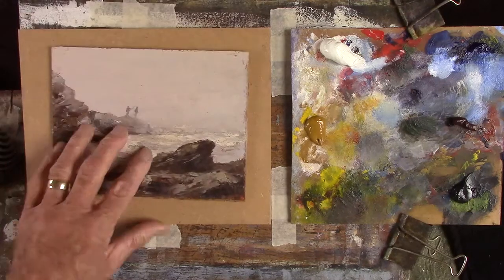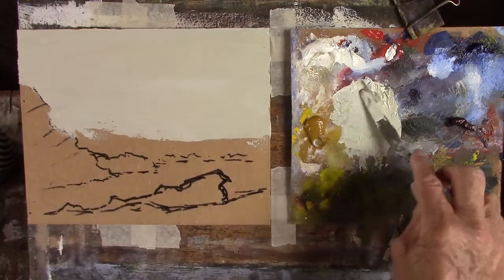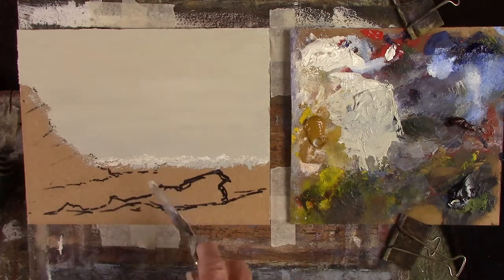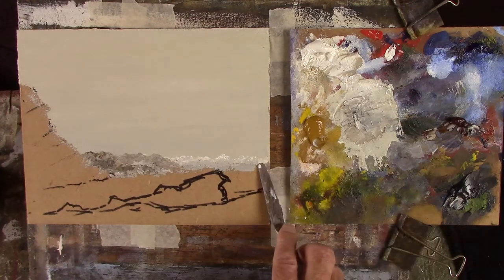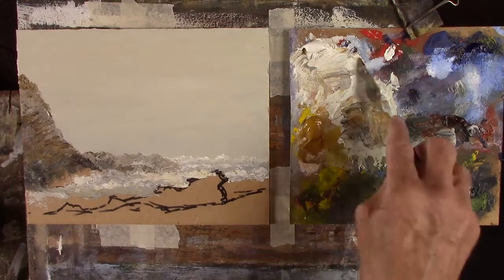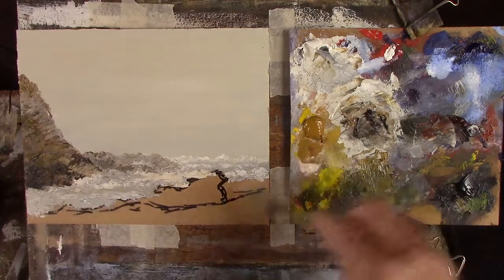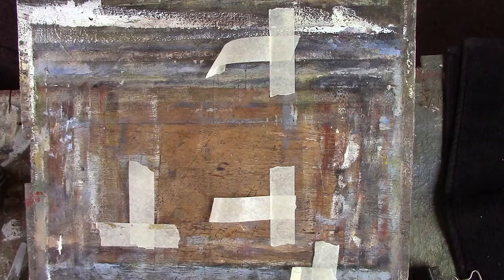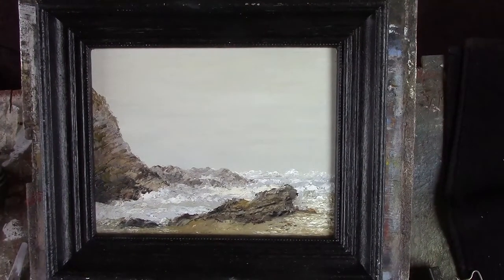"Misty in Watergate Bay" Knife painting in oil.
Memory scene from Cornwall